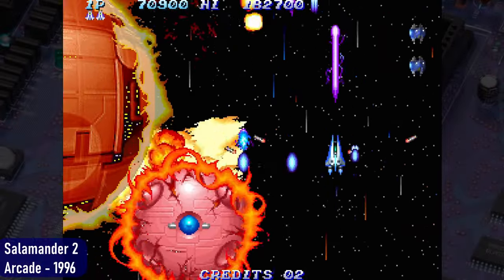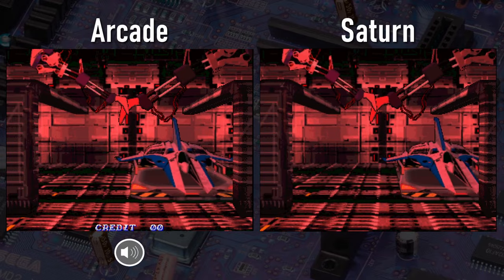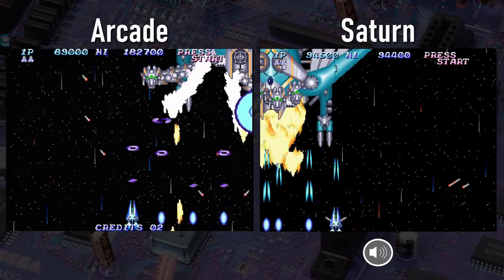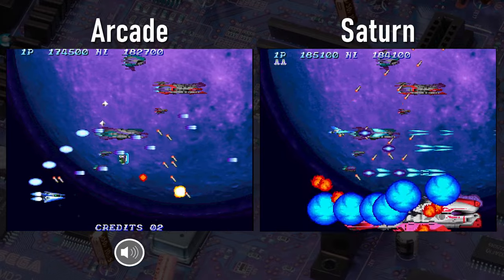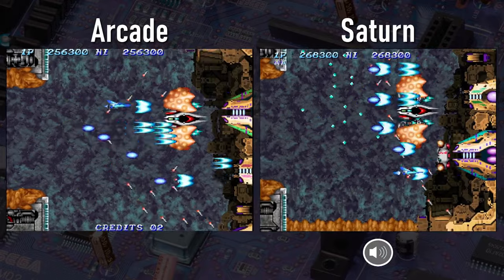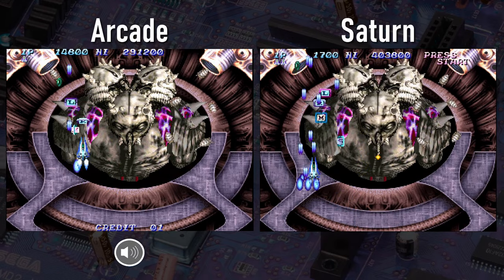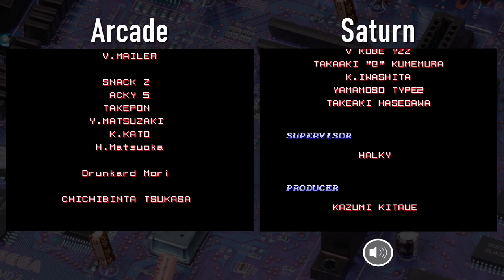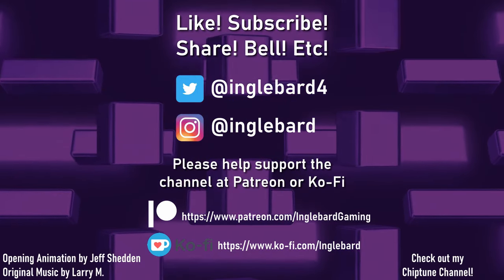Salamander 2 arcade vs Saturn | Life Force | Utterly Pointless Comparisons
Time for another Utterly Pointless Comparison, this time it's a look at the arcade and Sega Saturn versions of Salamander 2! For best results view at 1080p60fps.See a complete play through of all levels in both versions side by side along with commentary. Stay for the thrilling conclusion of seeing the zoomed in still shots at the end! Amazing! Sorry about a few clicking noises at the end. I was just too sick to spend any more time editing this week.

Channel memberships and super thanks are available.